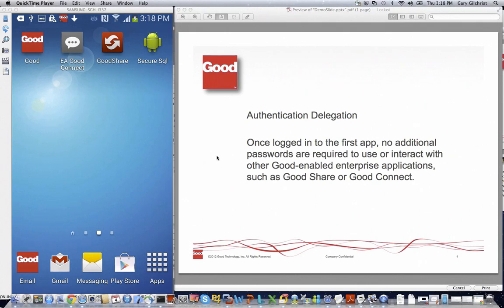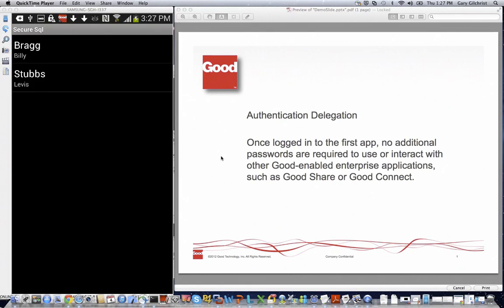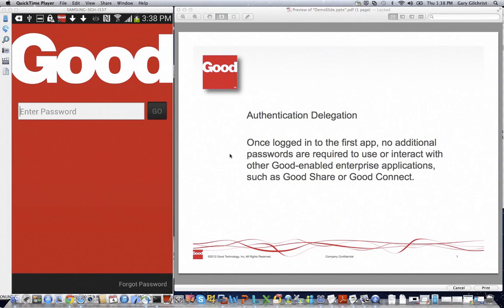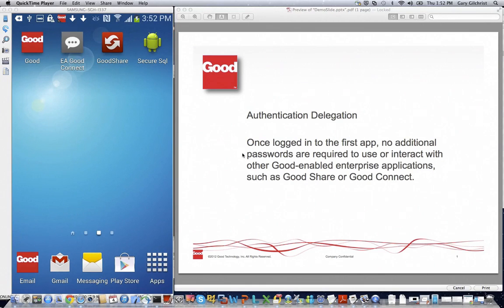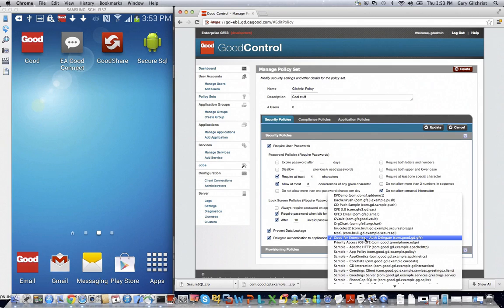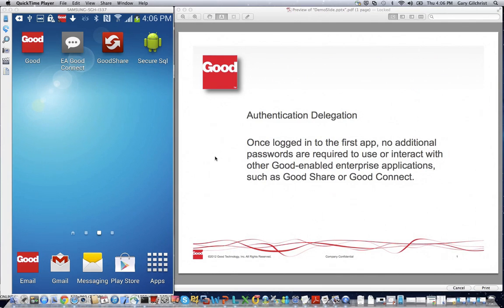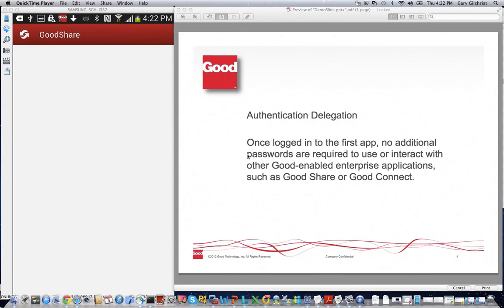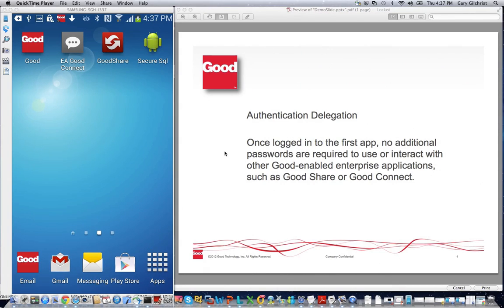Authentication Delegation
Once logged in to the first app, no additional passwords are required to use or interact with other Good-enabled enterprise applications, such as Good Share or Good Connect.